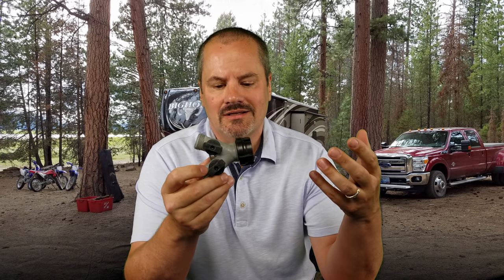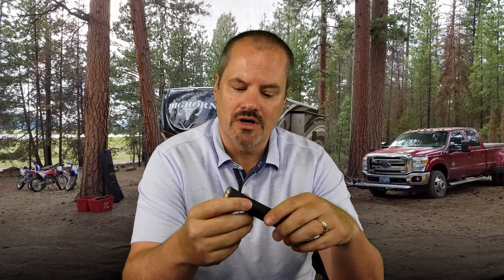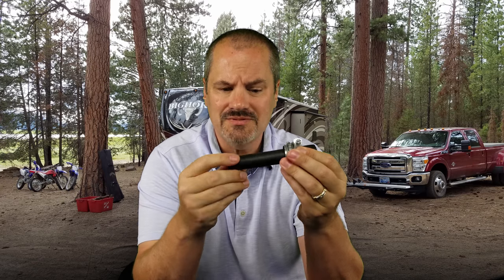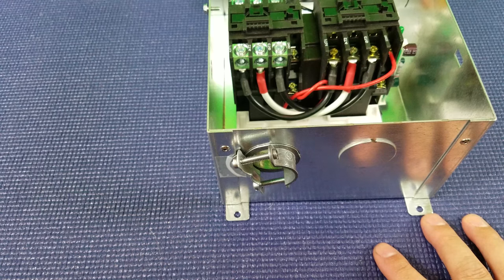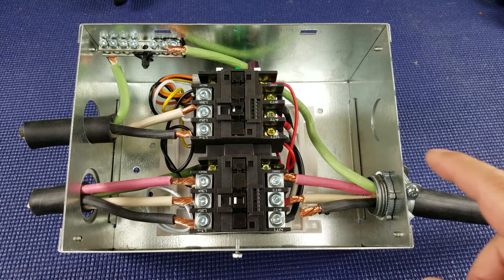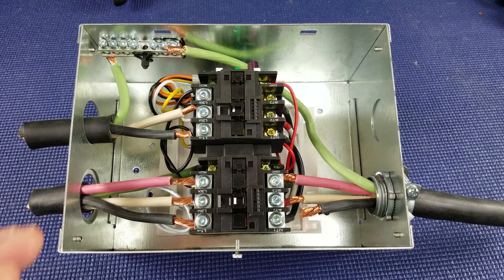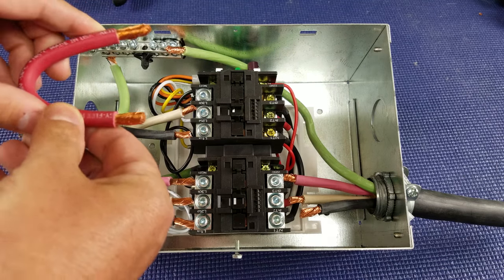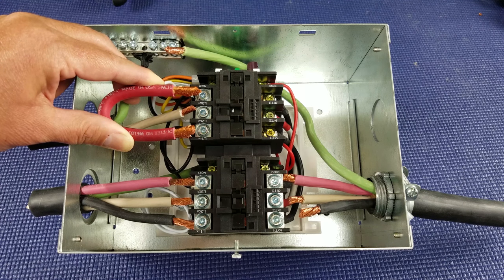Go Power TS-50 Transfer Switch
Quick video on how to wire a GoPower TS-50 (50amp) Transfer Switch in your RV.

This is our first “how to” video, so please be kind with the comments.   I’m sure I said something incorrectly while trying to look at the camera and speak at the same time.  😊

We created this video as we just completed adding the GoPower TS-50 Transfer Switch in our Bighorn 5th wheel.  Then we realized it was too late to create the video.

GoPower to the rescue!!  Graciously, they shipped a loaner device so that I could create the video.

Big KUDOS to GoPower.  They are awesome and their Technical Support Team was fantastic to work with.

Items Shown in Video:
•    GoPower TS-50 Transfer Switch
•    High Leverage Cable Cutter
•    6 Gauge / 4 Wire Cable for 50amp Wiring

In addition, this was our first time using a Green Screen.  We'll be doing a bit more research on perfecting Green Screen footage.  We'll work on the lighting setup in order to avoid the slight green halo in some of the shots.    Live and learn.  😊

Jim & Melinda